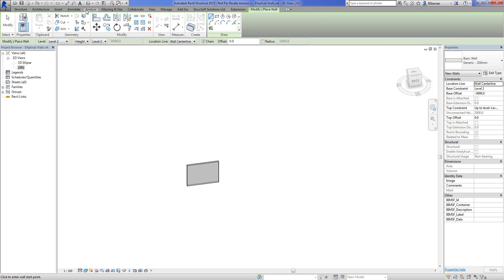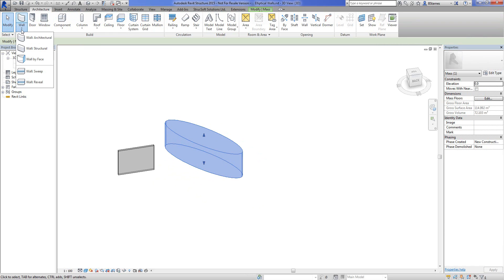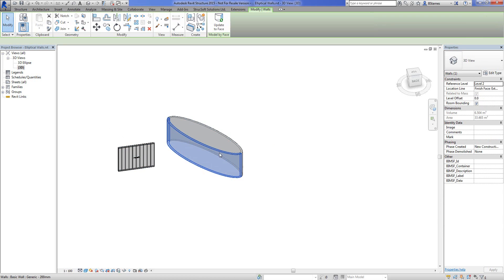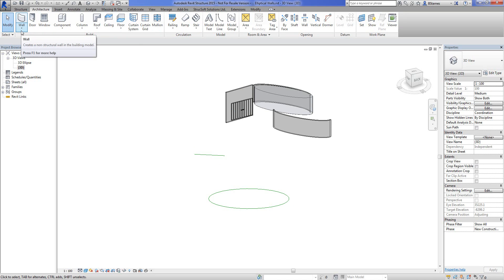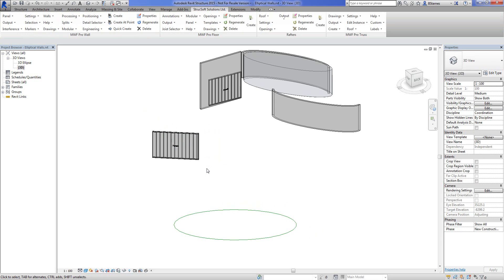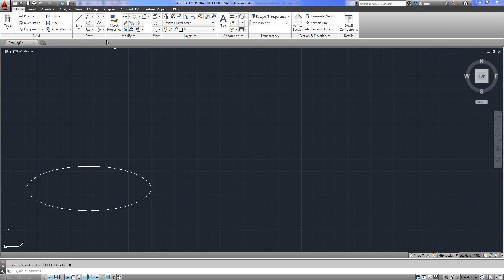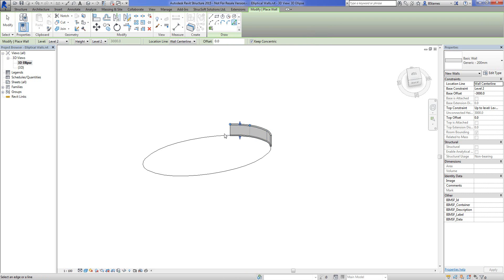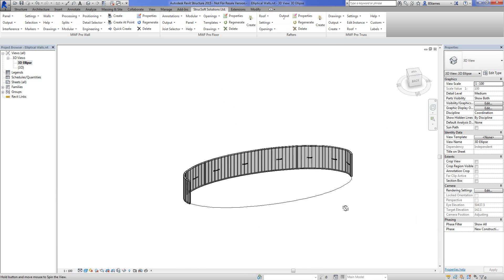How to Frame Elliptical Walls